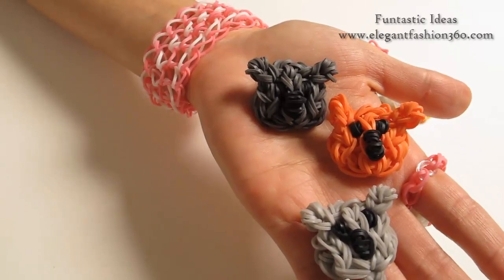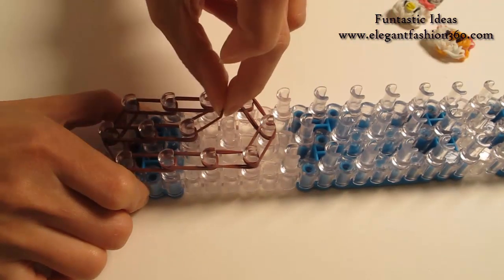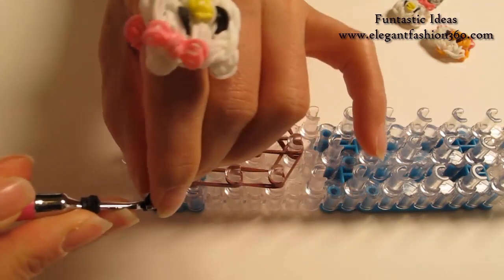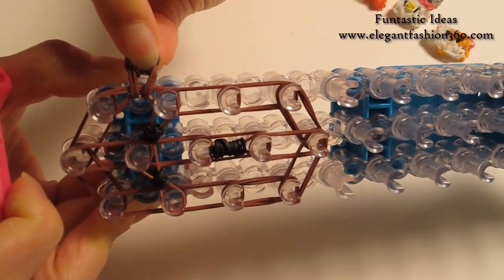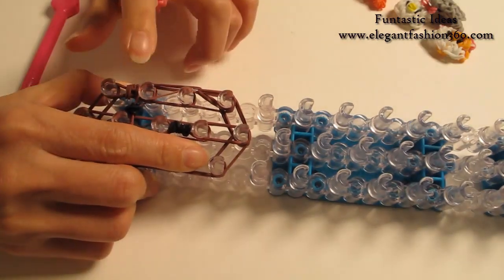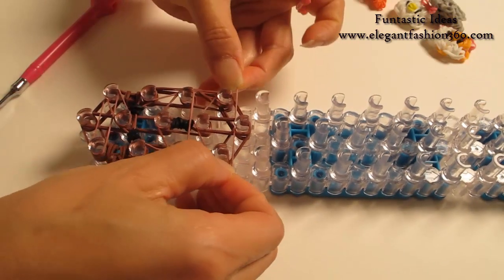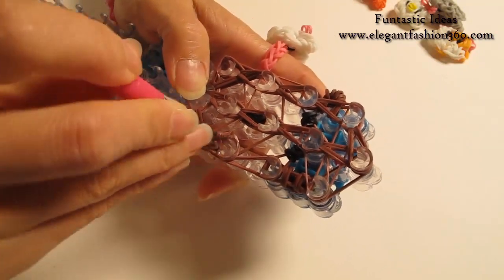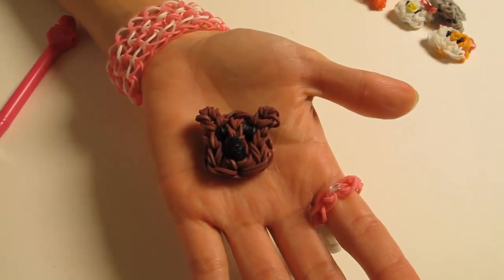Rainbow Loom Koala Bear Face Emoticon/Emoji charm - How to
Tutorial for how to make Rainbow Loom Koala Bear Emoticon/Emoji charm

You will need the following bands:
Brown 48
Black 4

Logo: Nike, Chanel, Instagram, Pink Ribbon, Cutie Mark,
Batman, Miami Dolphin

Food: Popsicle, Goldfish, Pineapple, Cherry, Watermelon, Soda, Candy, Apple, Popcorn

240+  tutorials for Rainbow Loom Pattern designs.